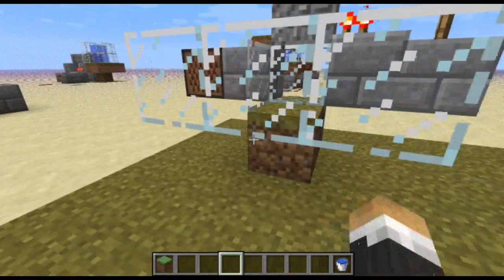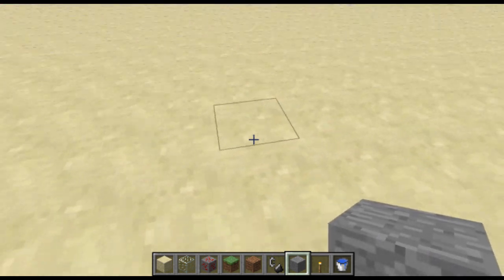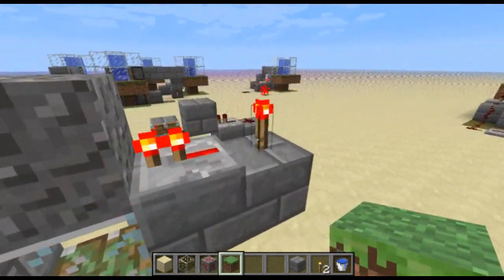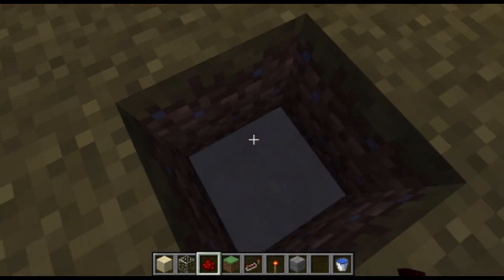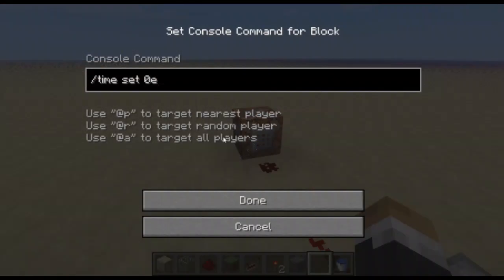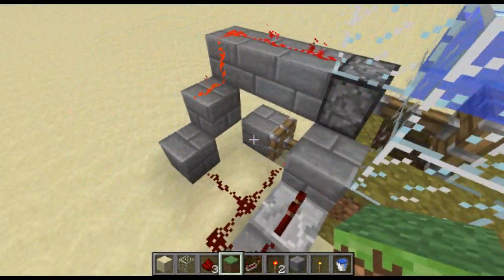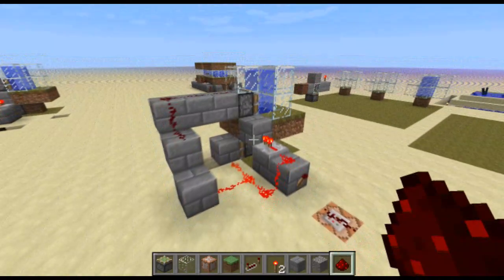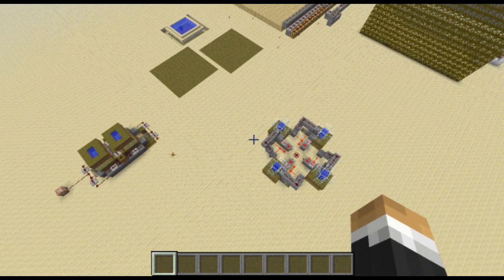In depth look into BUD and Light Sensors - Tutorial